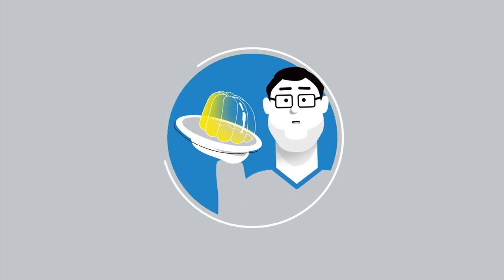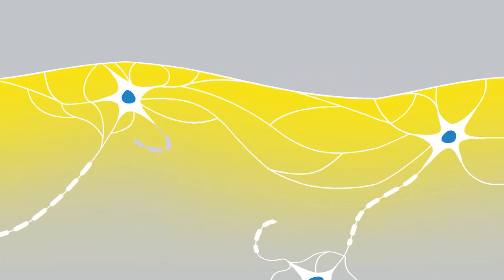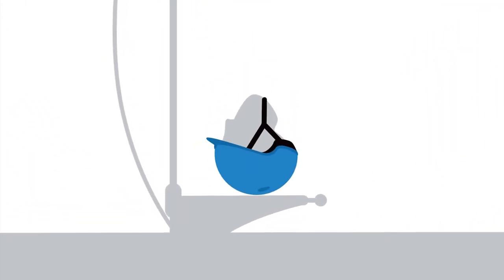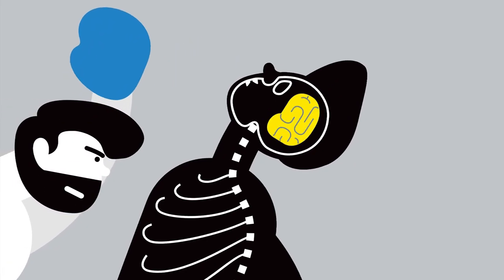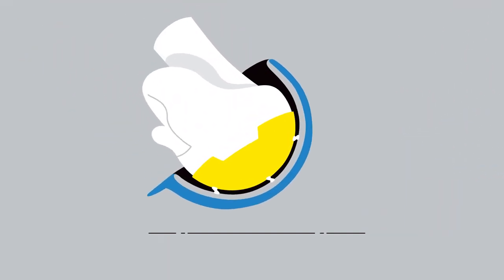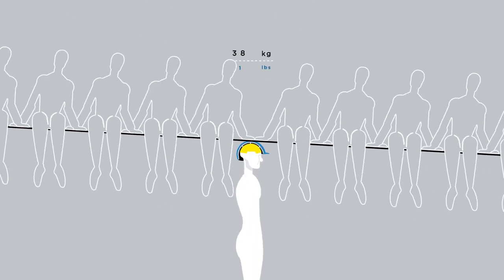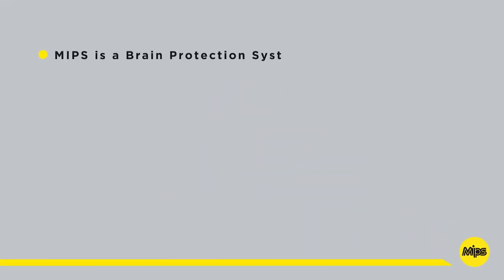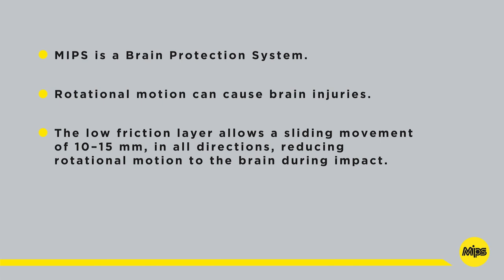MIPS Explained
What is MIPS®? How does it work? What is different about a MIPS® helmet. There are so many questions about MIPS® technology - it's new to equestrian helmets and while there are a few options on the market it's still in its infancy. MIPS is a form of slip plane technology, meaning that a MIPS® helmet is constructed from two layers that rotate against each other, mimicking the rotation of the brain’s own cerebrospinal fluid, which is the body’s natural defence against oblique impacts. The MIPS slip plane allows movement of the helmet by 10 - 15mm, which which reduces the risk for rotational motion otherwise transmitted to the brain. This rotational motion is what can cause concussions and other traumatic brain injuries.